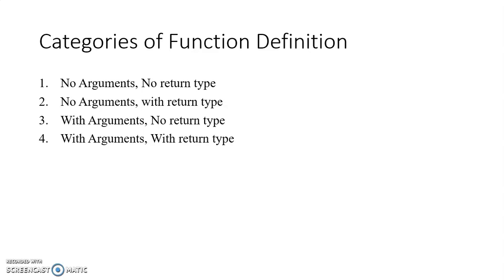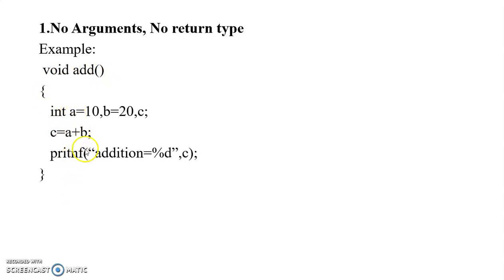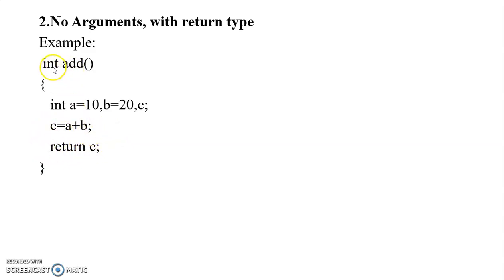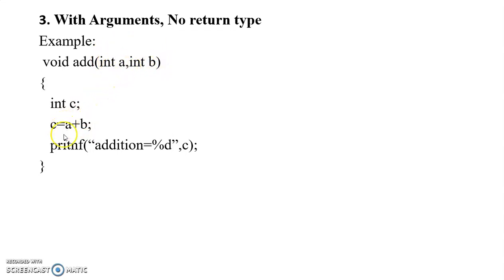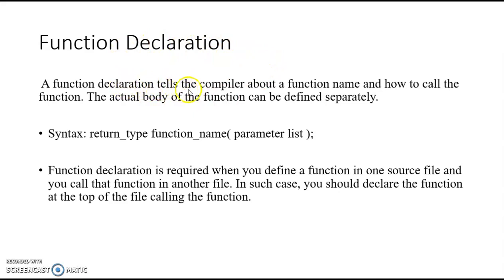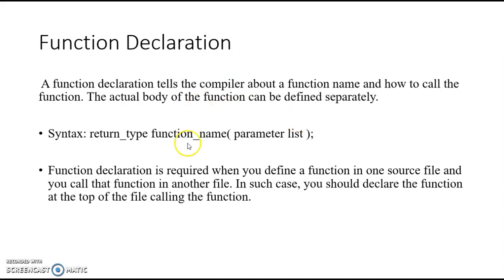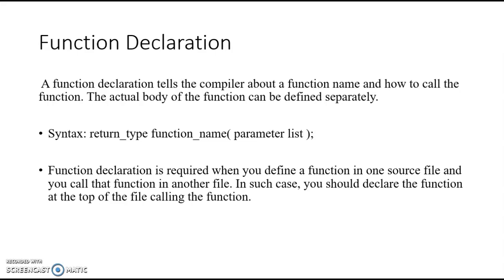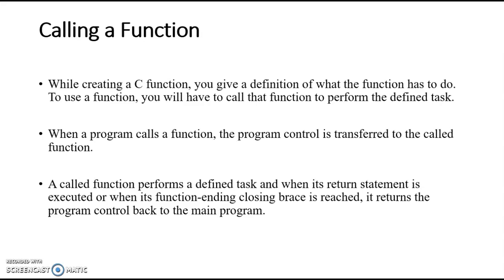Basics of C Function Part 2